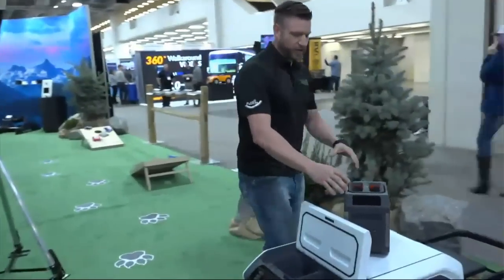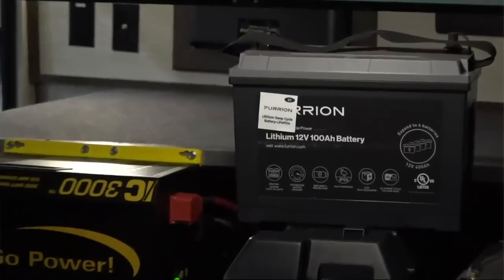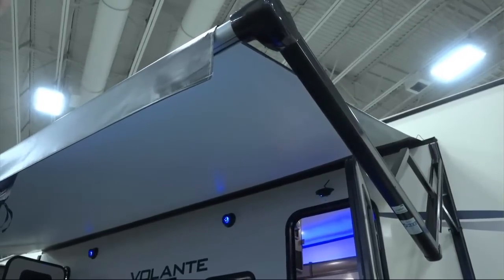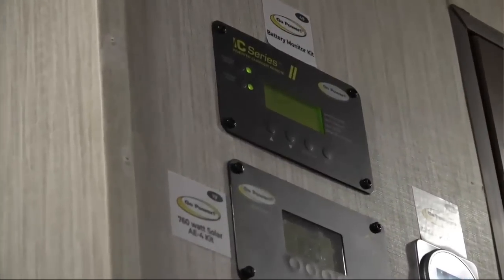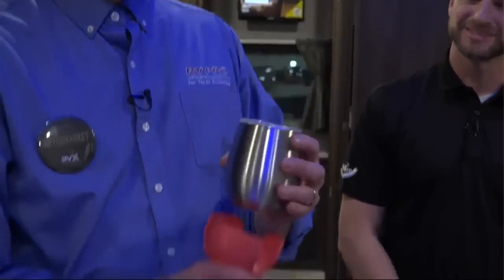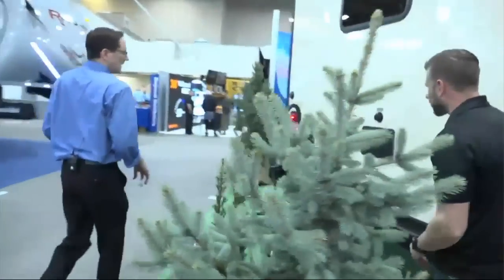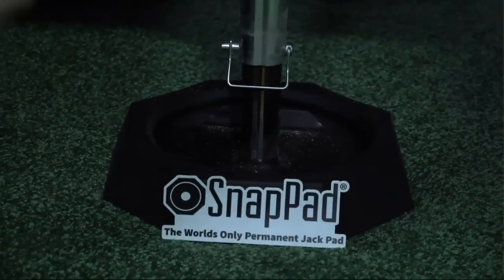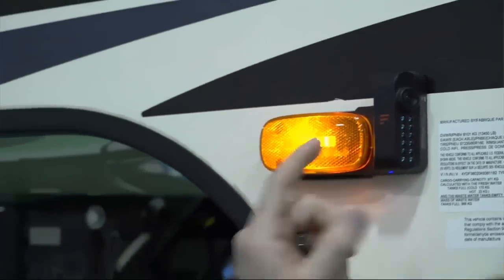RVX - RV Aftermarket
Check out the innovative products (featuring our very own IC Series Inverter/Charger  Remote, 30 Amp Solar Controller and Battery Monitor) from the RVX: RV Experience RV Aftermarket segment.